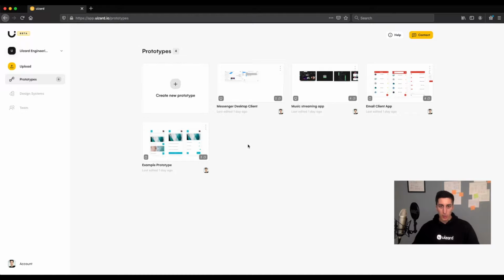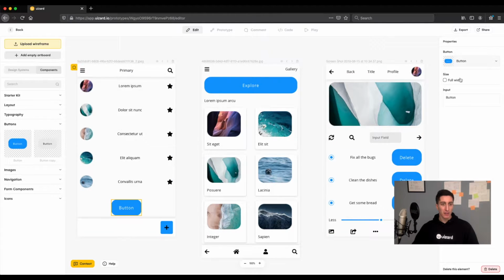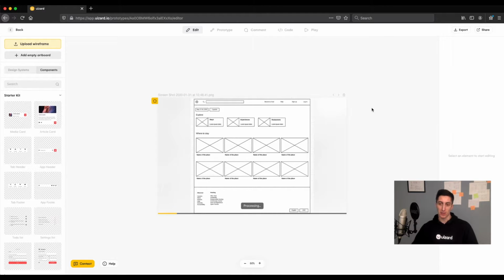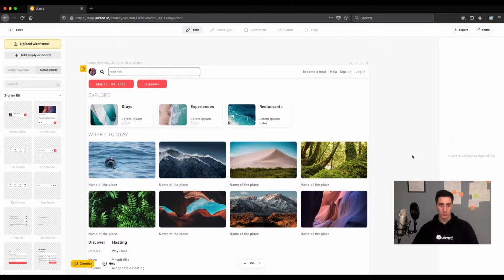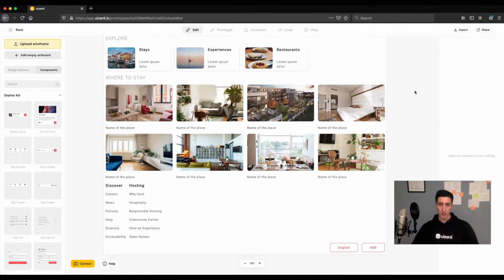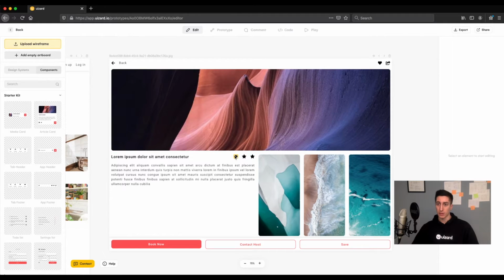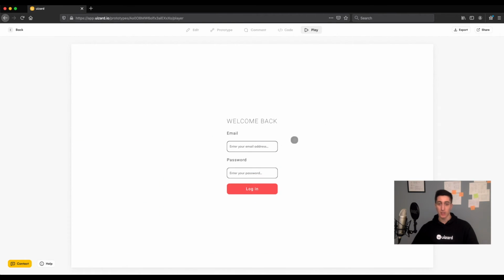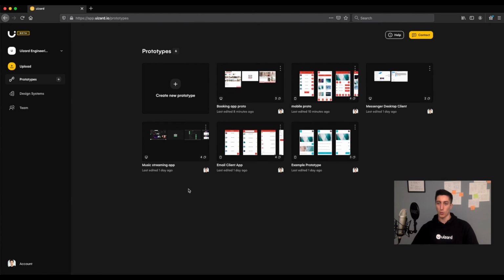UX prototyping like it's 2020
What’s new in Uizard?

This is a tutorial video showcasing the features in the latest update of Uizard, currently in Private Beta